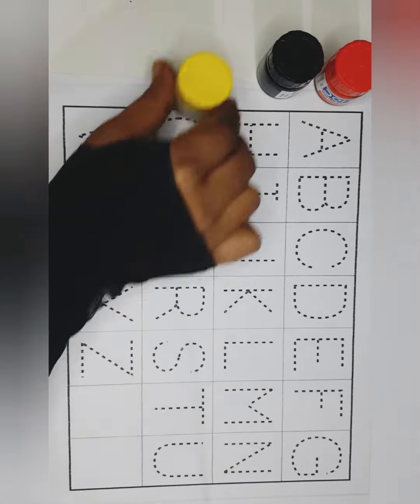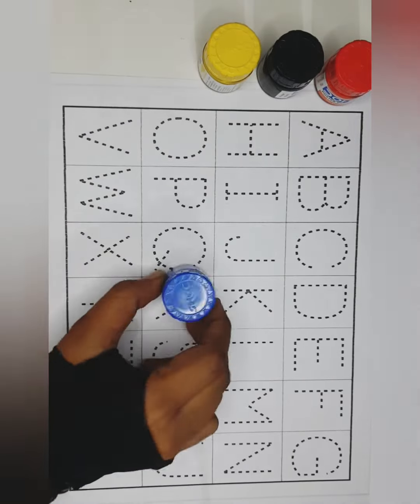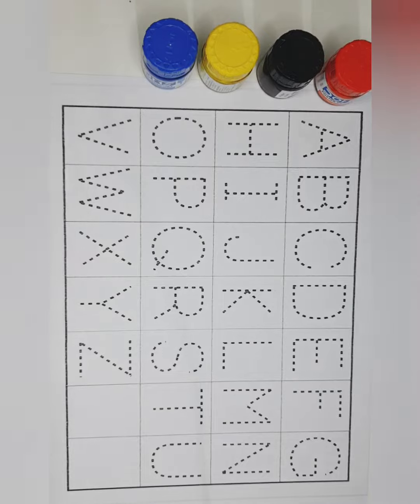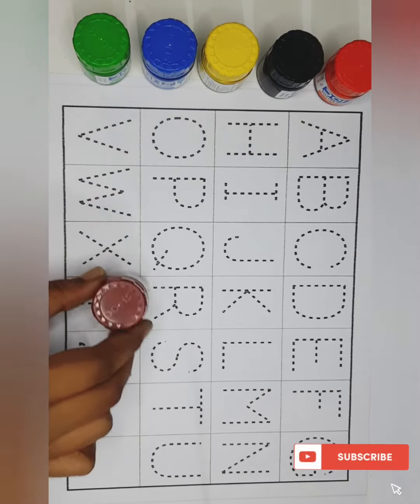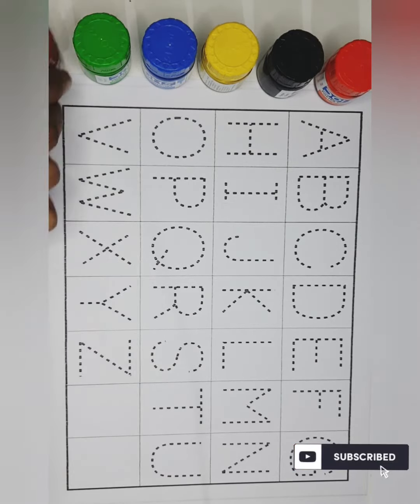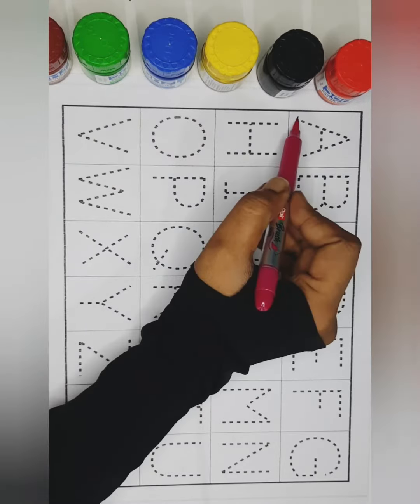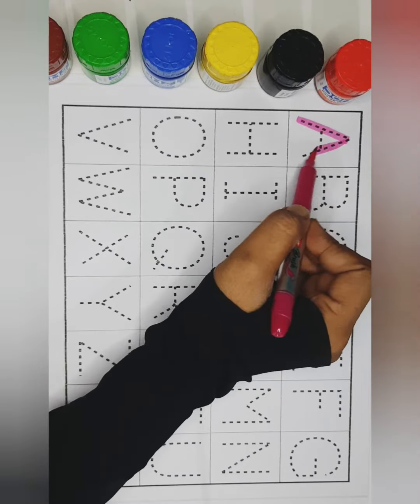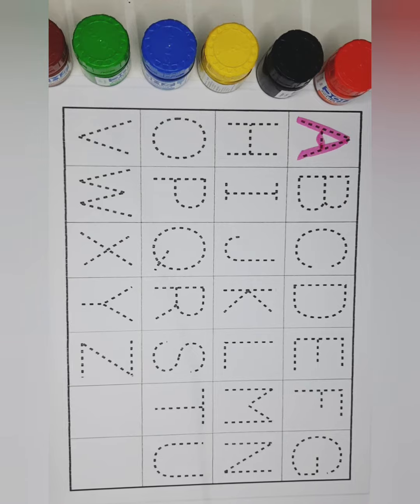A for Apple B for Ball | Alphabets | Learn to write Alphabets | Kids class